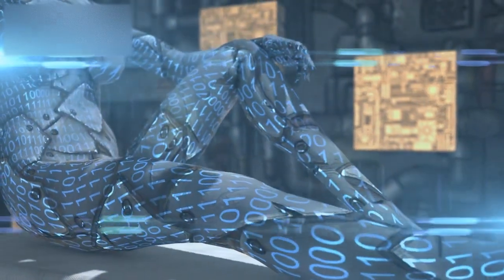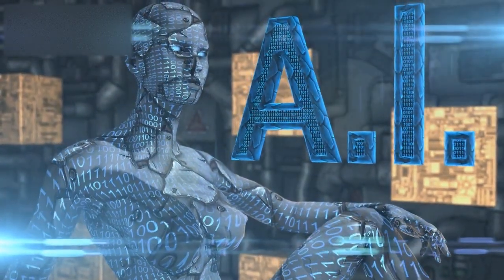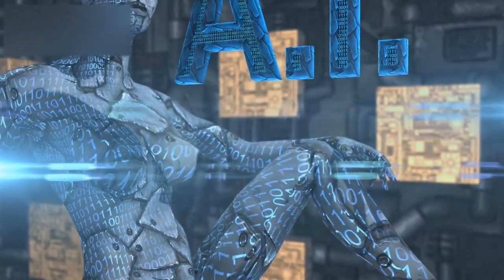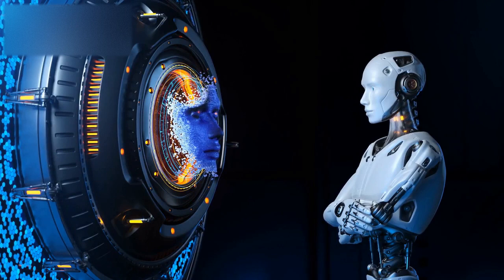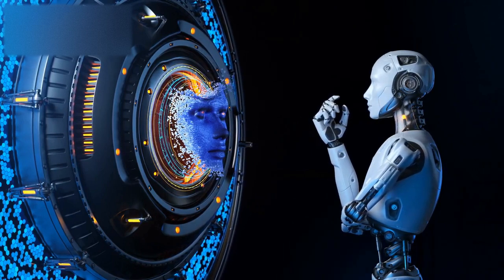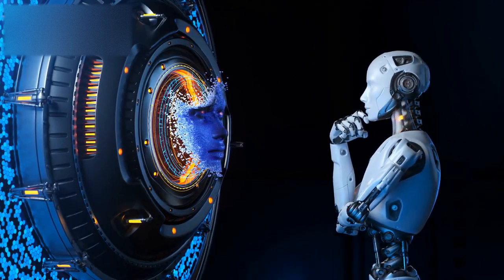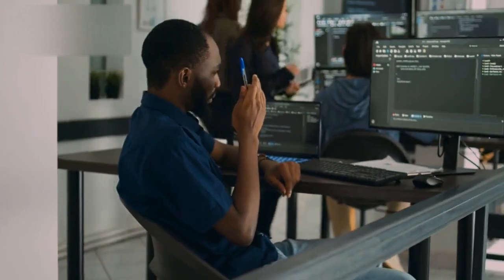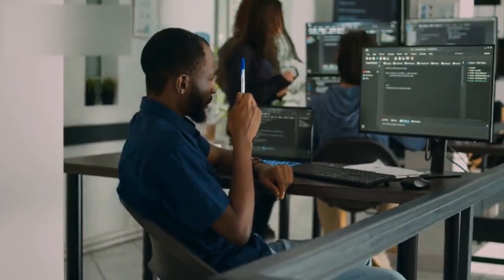The Dark Side of AI - How It Poses a Threat to Software Engineers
while AI offers many benefits to society, it is essential to recognize the risks and challenges it poses to software engineers. As AI continues to evolve, it is critical to address these challenges proactively and develop effective solutions to ensure that AI is used safely and responsibly.